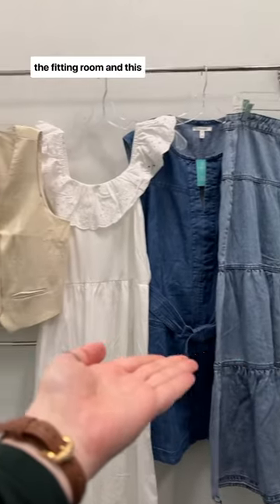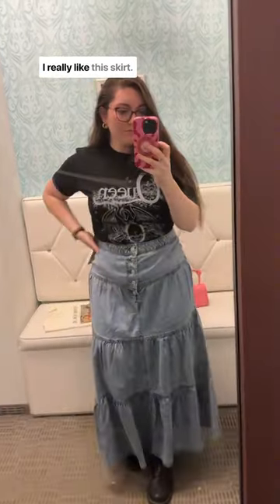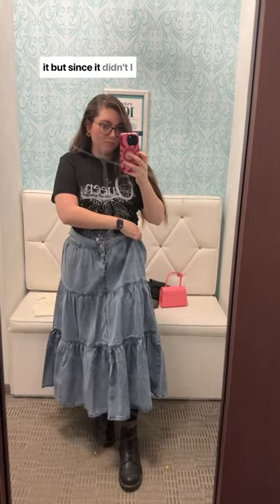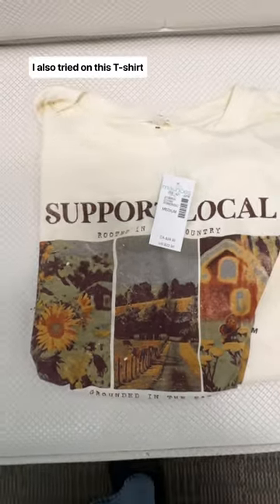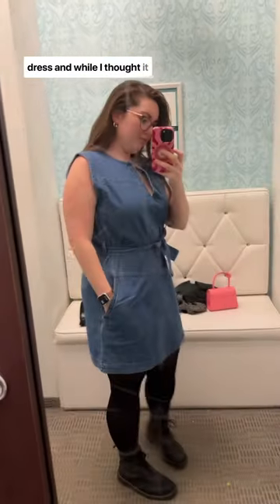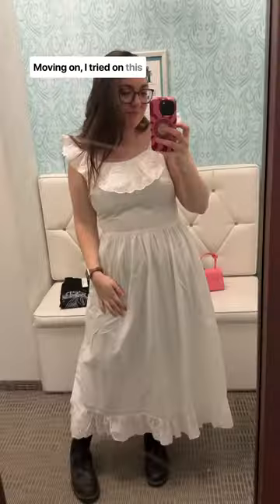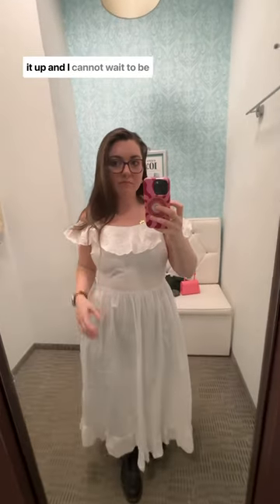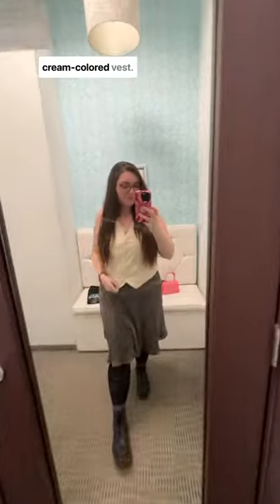Maurice’s fitting room try-on!